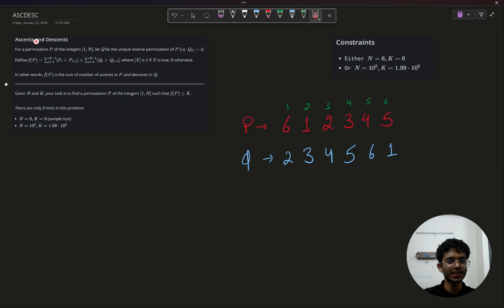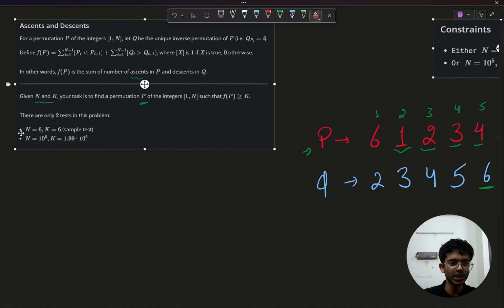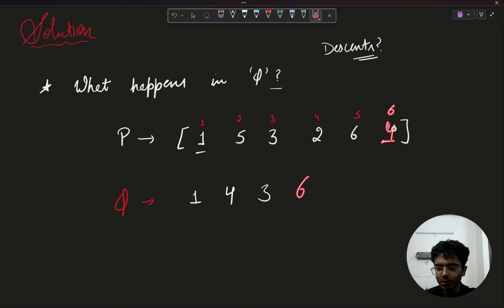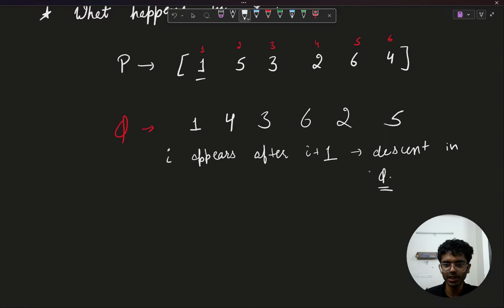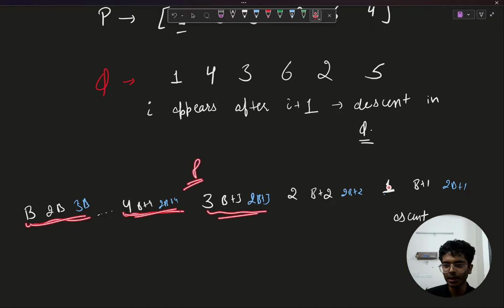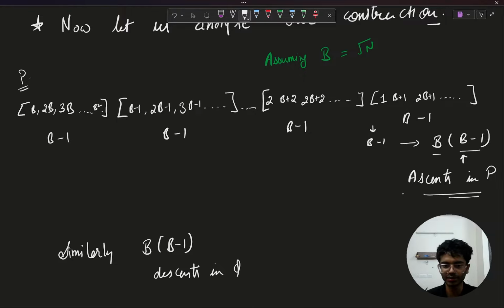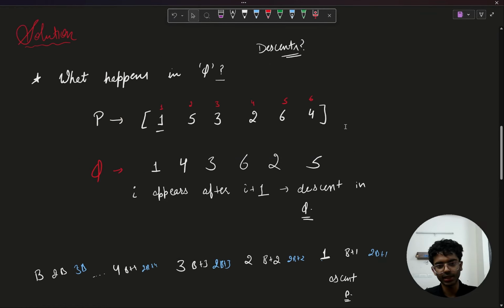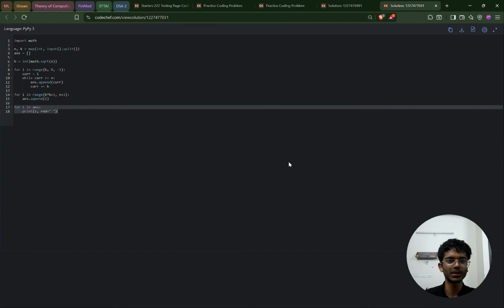Ascents and Descents | ASCDESC | Starter 222 | CodeChef Official Solution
Analyze sequences to identify ascents and descents using careful traversal and condition checks. This problem strengthens your ability to work with arrays and pattern recognition in CodeChef Starter 222.